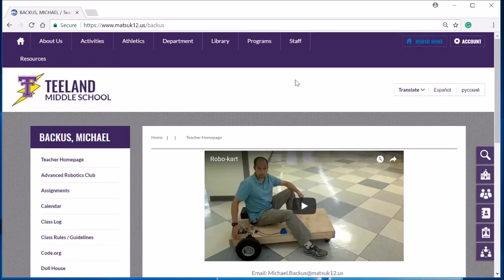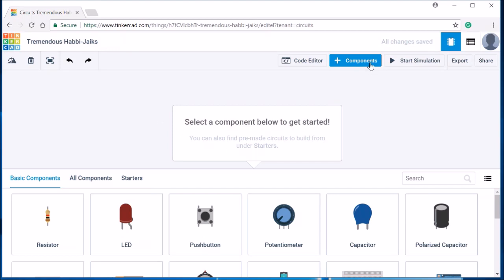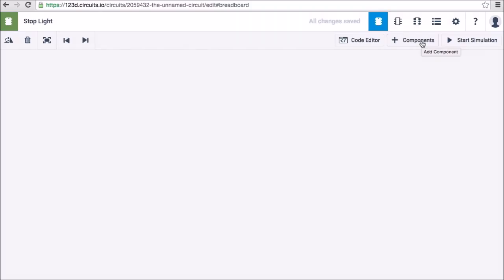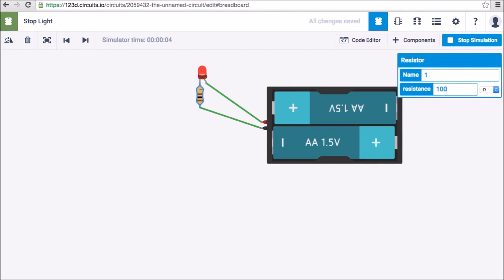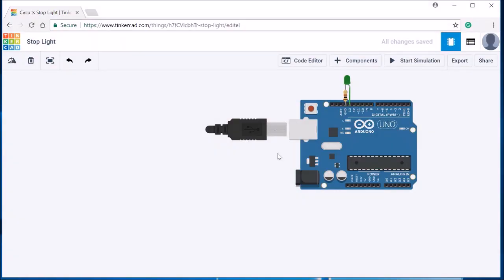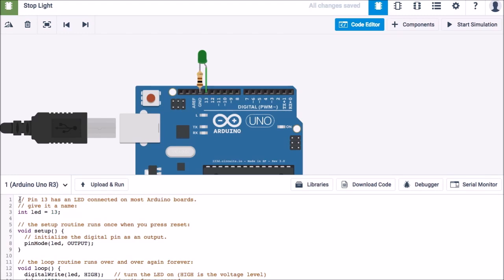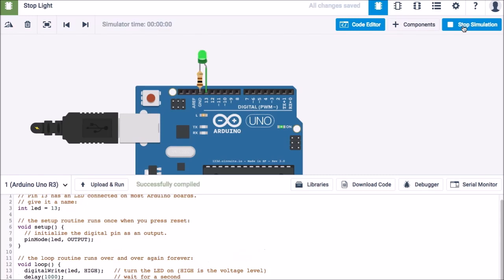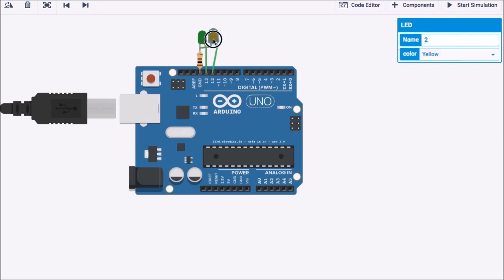Intro to Virtual Circuits (Stoplight)